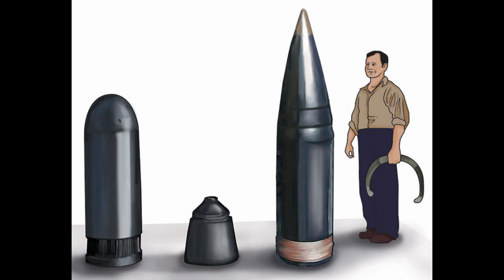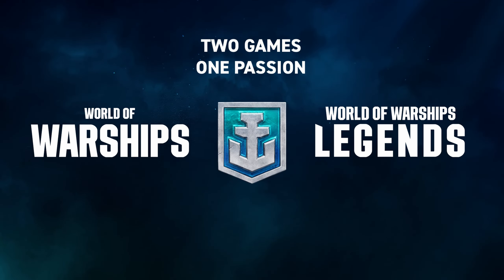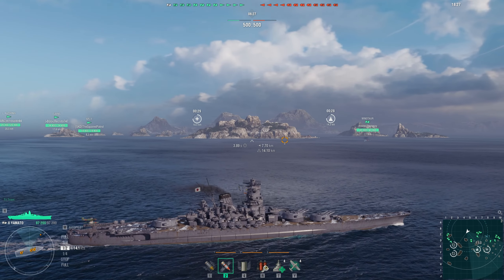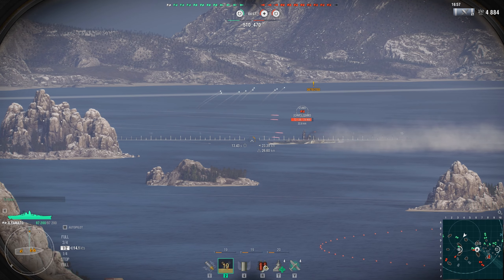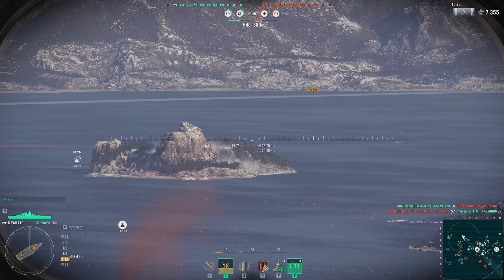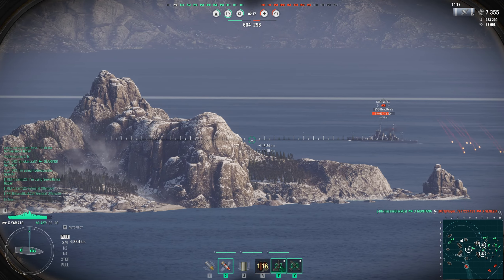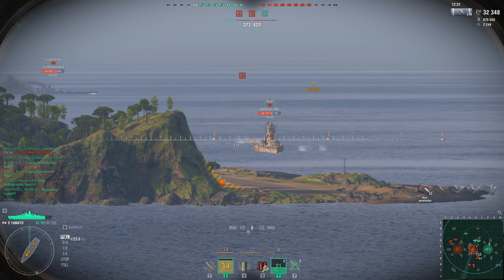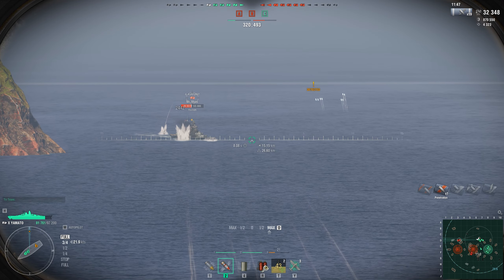The LARGEST GUNS In All Naval History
Azur Lane commanders Cheshire and Azuma!